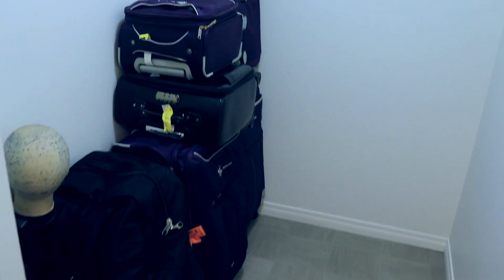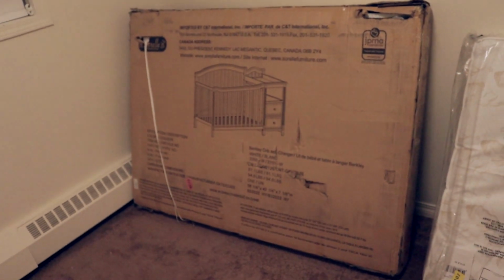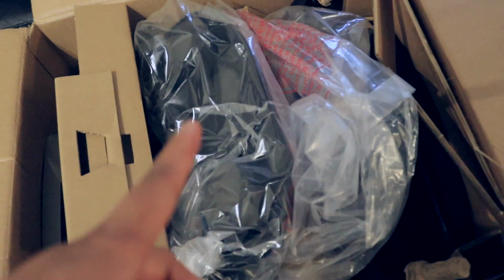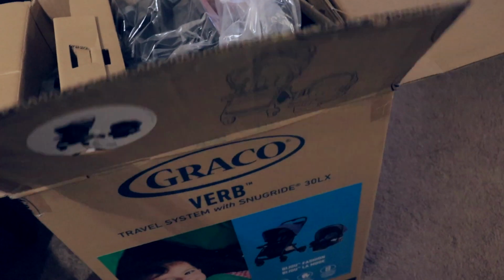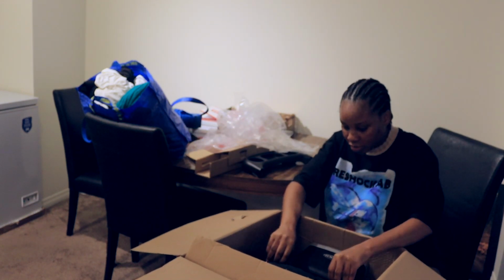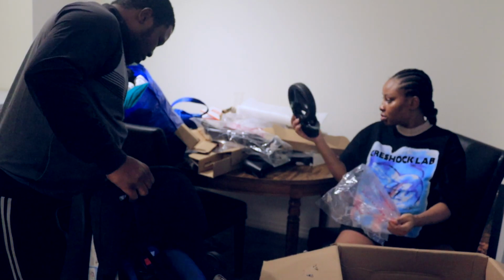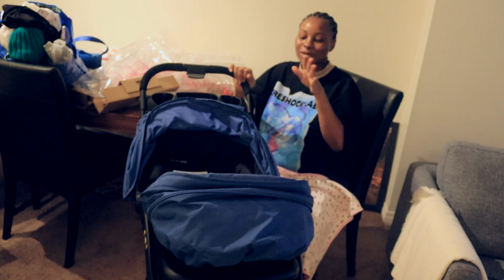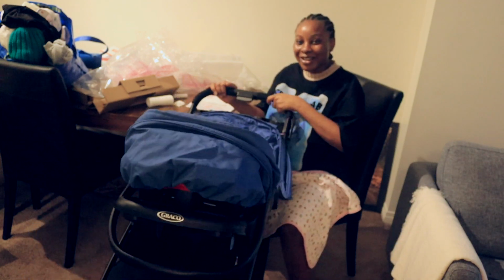I got FREE baby items as a new immigrant to Canada| Berkley crib setup|Birthstones jewellery Collab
Here is how I got free stuff as a pregnant new immigrant to Canada. We also set up the Sorelle Berkley crib for our baby and I unboxed some jewellery from Birthstones jewellery in collaboration.

Code: AMMY20  (20%OFF)

Grab a seat.

All music and effects in this video are from Epidemic Sounds.

Tags in video
Ante-natal appointment, autumn decor, moving to canada from nigeria, pregnancy journey, 30 weeks pregnancy scan, what to expect in your third trimester, what to expect in the second trimester, pregnancy symptoms, how to prepare for birth, how to care for a newborn, nursery organisation, newborn haul, what is in my hospital bag, giving birth in canada, shopping for baby, what to buy for a newborn baby, pregnancy announcement, moving from nigeria to canada,  flying from nigeria to canada, relocating from nigeria to canada, how to move from nigeria to canada, canada express entry, how to relocate to canada, flying klm to canada, relocating to canada from nigeria, relocation vlog, the otlovetrain, amara and khene, abi and family, flo chinyere, marina esiri, tolulope solutions relocation to canada, chisom daveed, onyeka asamaka, tobi adekeye, blessing bamiduro, apartment tour, two bedroom apartment tour in calgary, alberta, house hunting in calgary, how to get housing as a new immigrant to canada,  empty house tour in Canada, first day as a new immigrant in canada, peekapooxo, how to get free healthcare in canada,